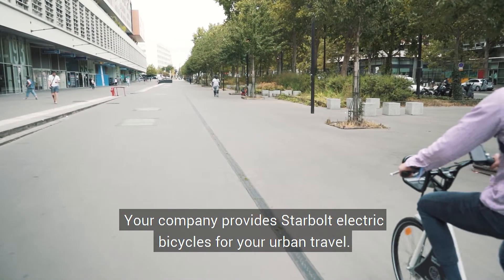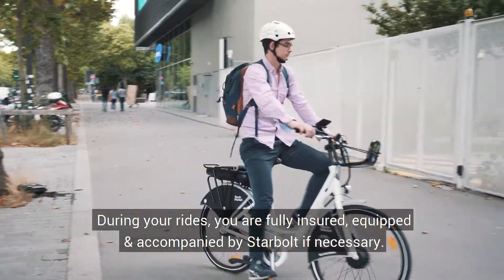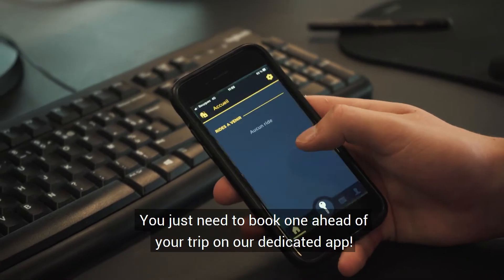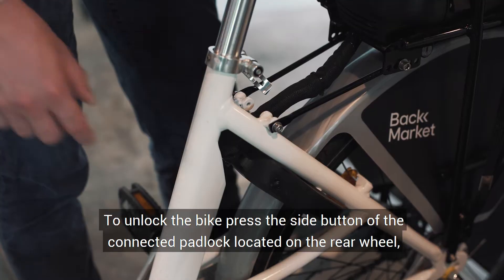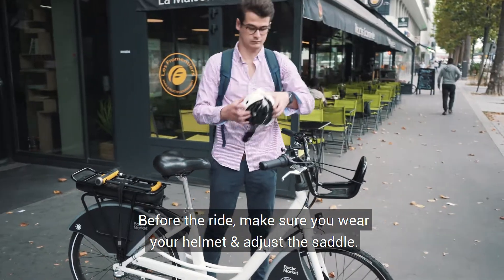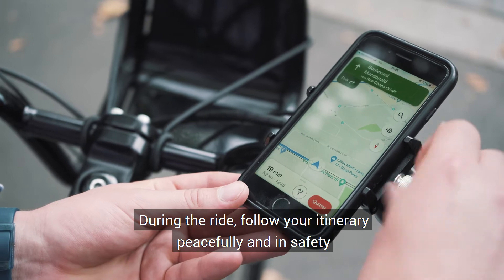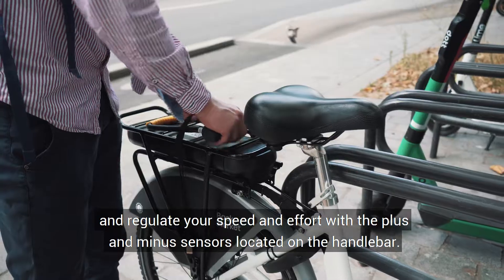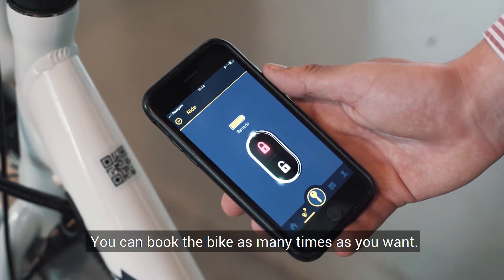Starbolt - The ride, how does it work ?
Starbolt est la 1ère solution de mobilité électrique en entreprise. Trottinette, vélo, ou scooter ?
Choisissez la monture qui convient à votre humeur du jour ! ⚡️ 🚲  🛴  🛵  ⚡️

Nous vous proposons une offre clé en main qui vous garantit la jouissance de l’usage sans les soucis de la propriété. Un véhicule Starbolt dans votre entreprise est 100% assuré, 100% équipé et100% entretenu.

Rejoignez l'aventure Starbolt et devenez un pionnier de la mobilité écologique en roulant agilement.

Starbolt accompagne les entreprises dans la mise en place, l'aménagement, le suivi informatique et technique de leur flotte de deux roues électriques. Ici découvrez l'univers utilisateurs chez notre client BackMarket.